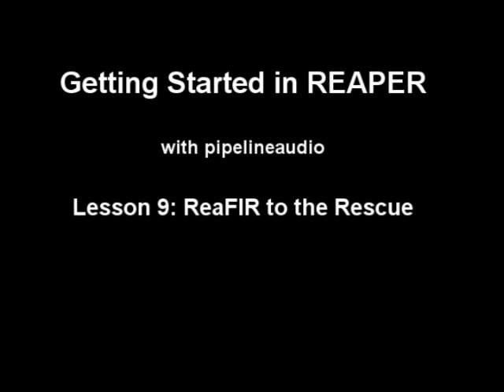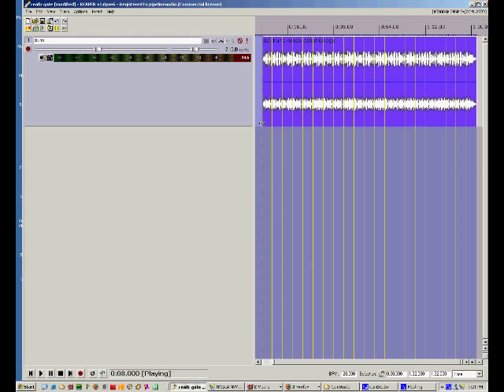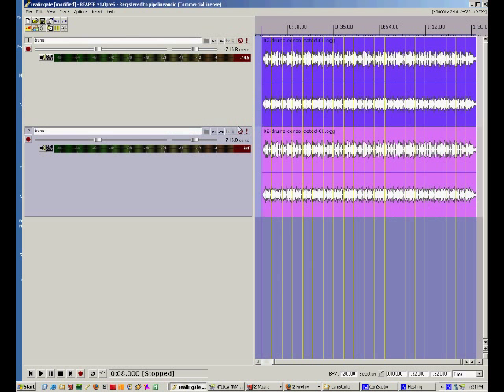Reaper Tutorial: ReaFIR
REAPER is a powerful Windows application for multi-track recording and editing of audio.
ProducersEdgeMagaine.com